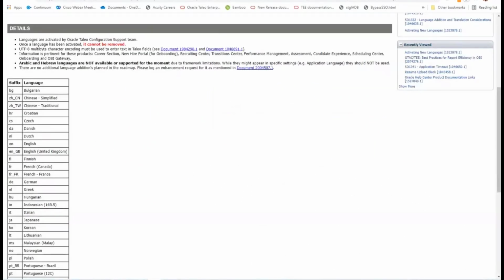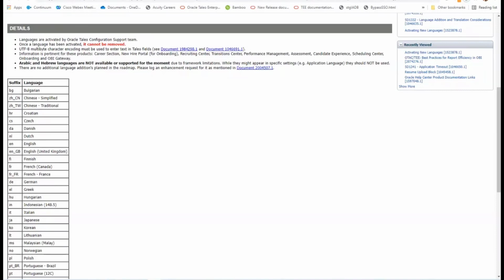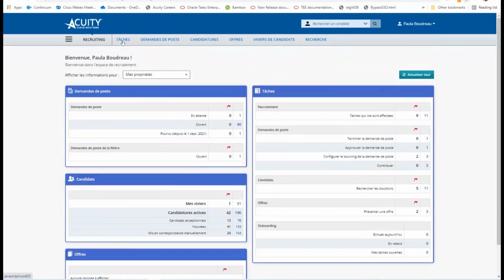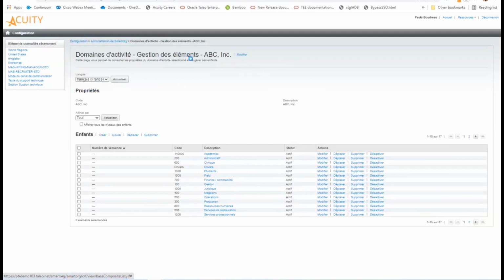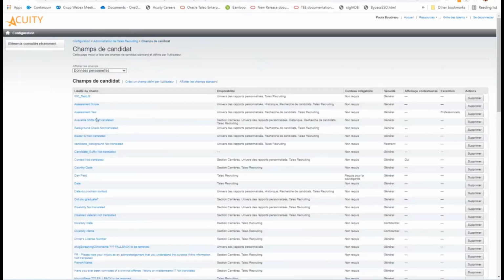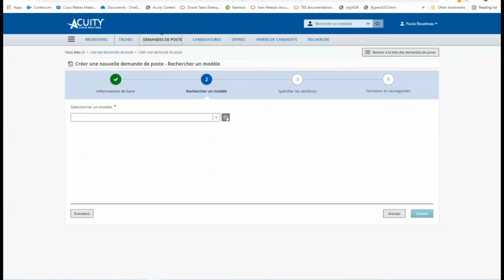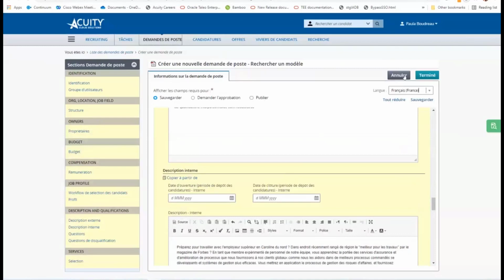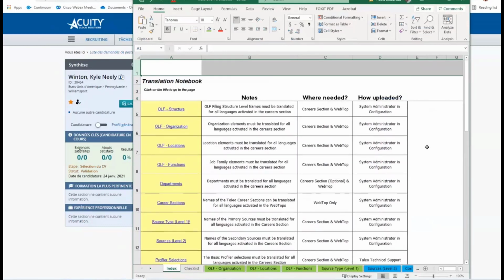Taleo Recruiting - How to Activate A Language in TEE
In this course you will learn:

Requesting to add a language
How to edit and active language in configuration
How to review and validate language added